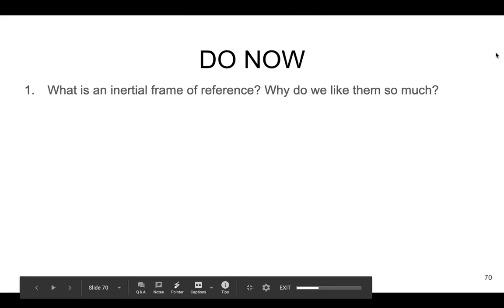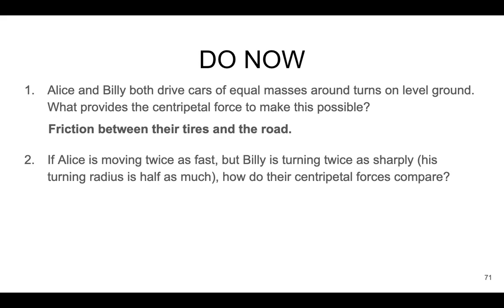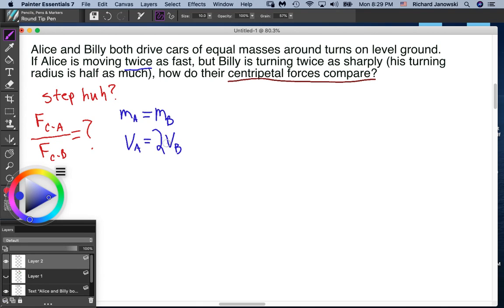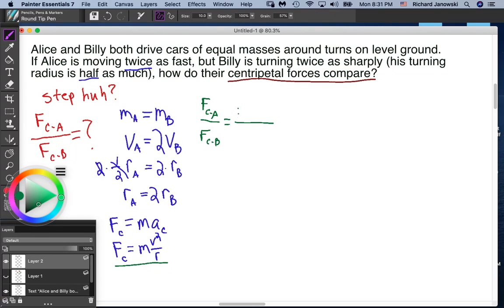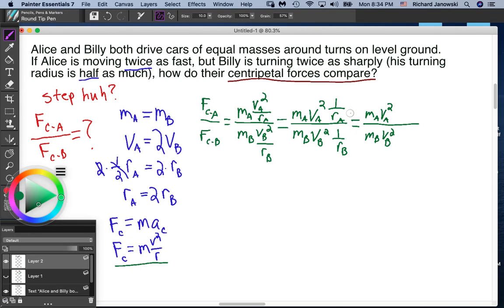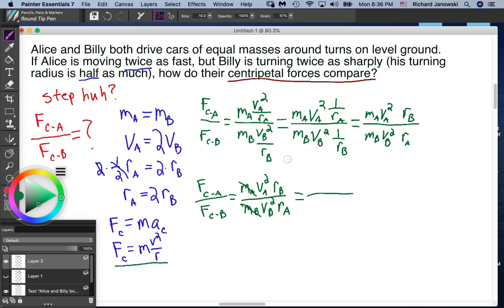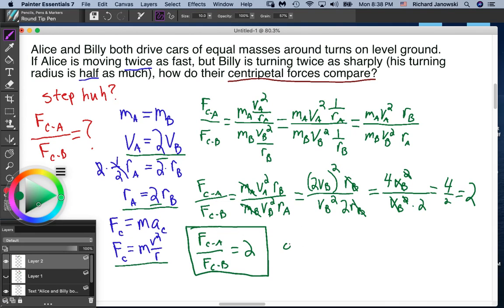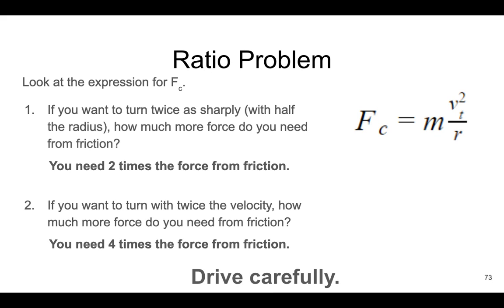Physics I: Chapter 10 Slides Part 6 (slides 70-74)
Frames of Reference (27:25)